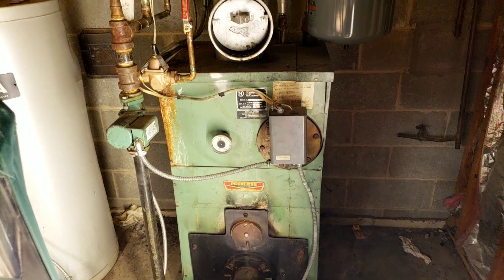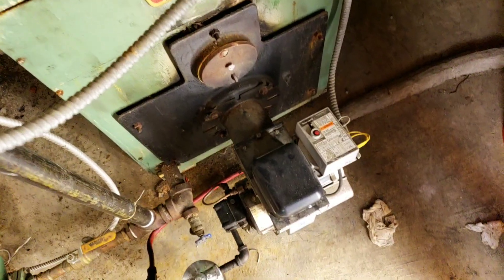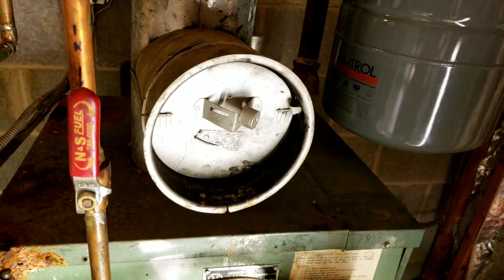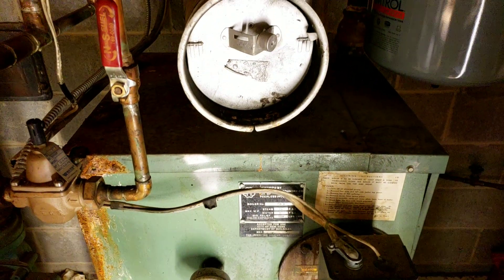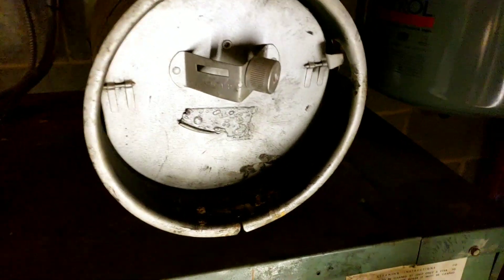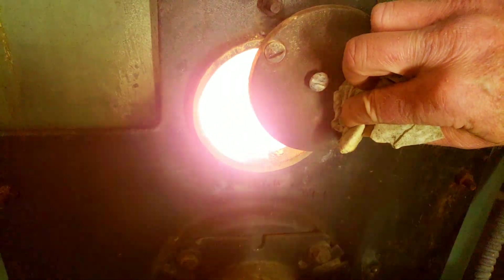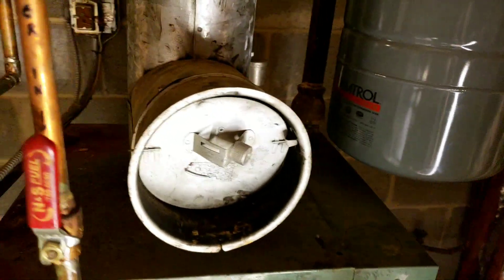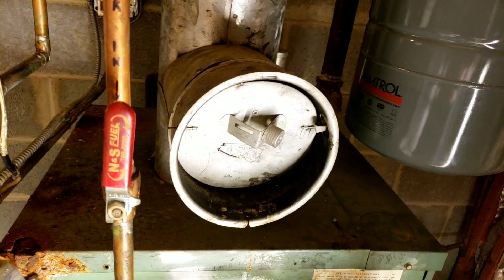Help from expert please- Barometric Damper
If anybody could help me I would greatly appreciate it. Oil-fired boiler with baseboard heat. 5 zones of water circulating, one circulator, multi zone setup.
Since we bought the house there was a sheetmetal screw preventing the damper from moving. During our yearly cleaning, the screw was removed, and for the first time I actually realized what the damper was.
Anybody that can help me with a ballpark as to how to set the weight please watch the video, it would  be greatly appreciated